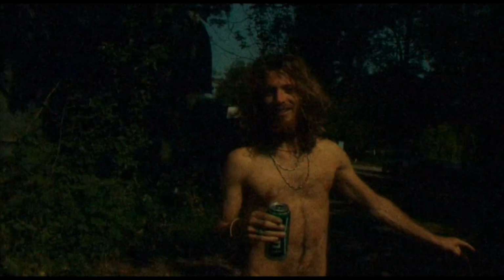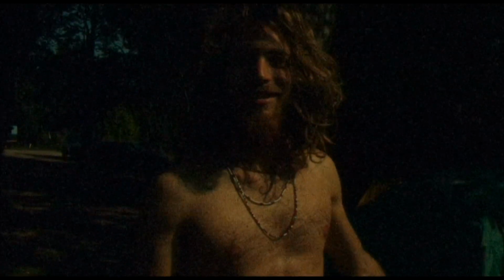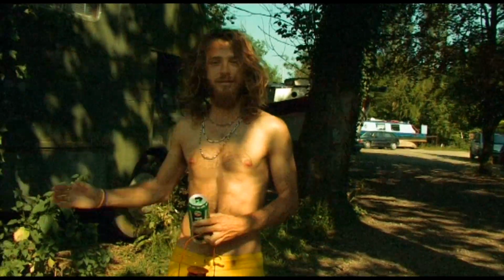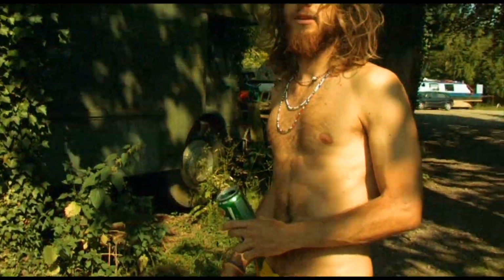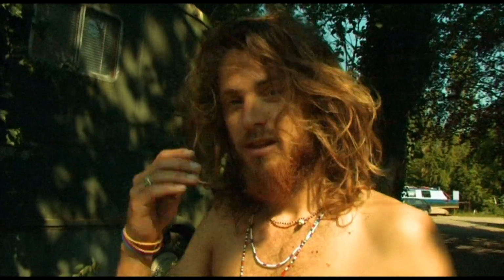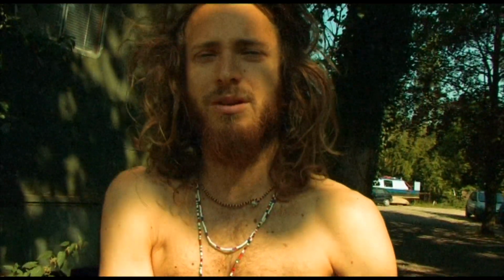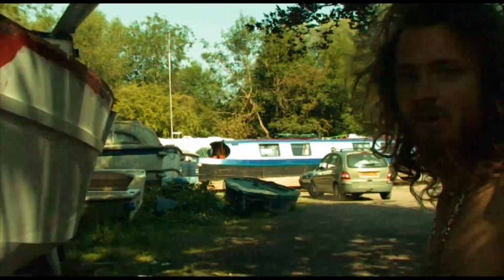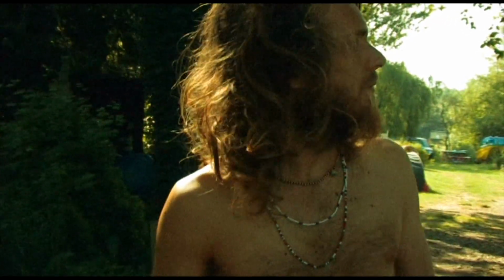Baboon-Ass Bowles shows his crib yo!